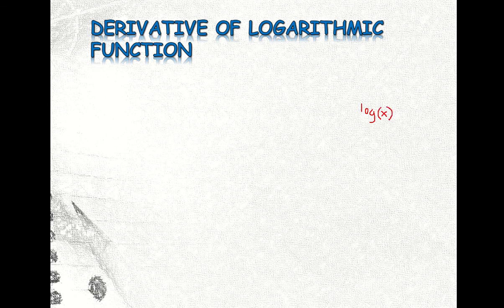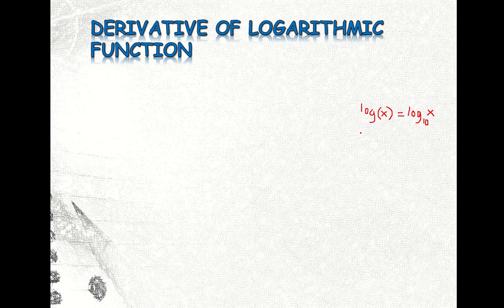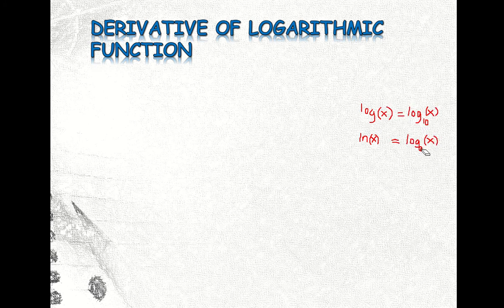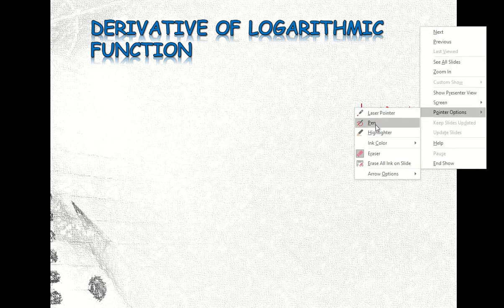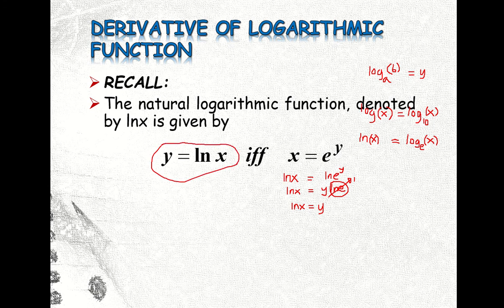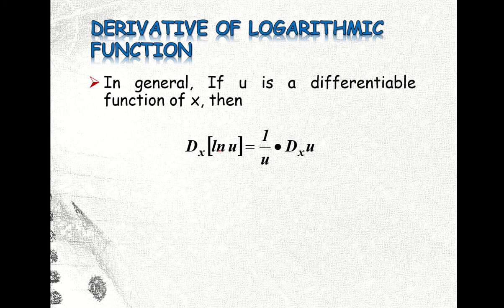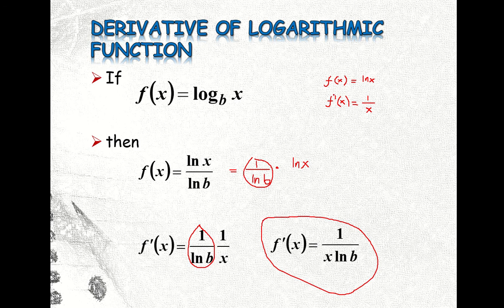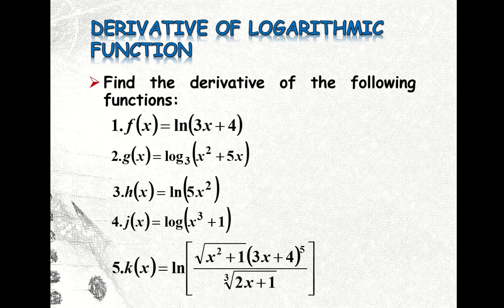DERIVATIVE OF LOGARITHMIC FUNCTION: PART 1 - BASIC CONCEPTS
Derivatives of transcendental functions, Derivative of the logarithmic function,  derivative of the natural logarithm, the derivative of the logarithm with base 10, the derivative of the logarithm with base e, derivative of ln